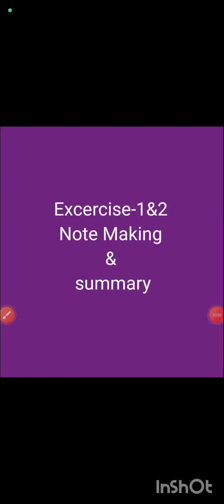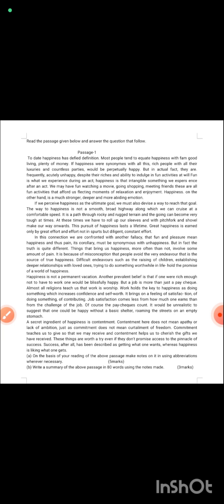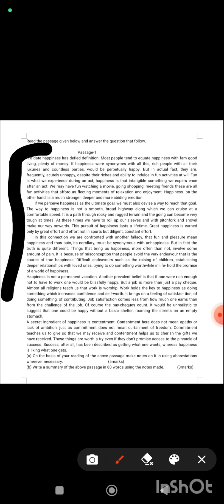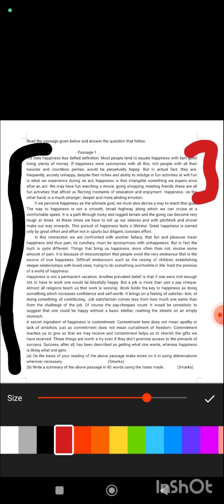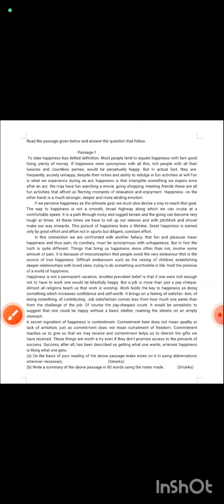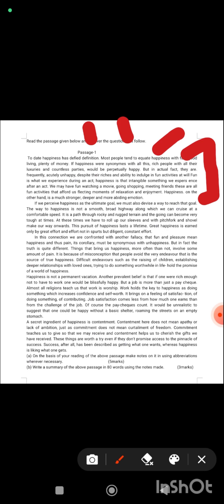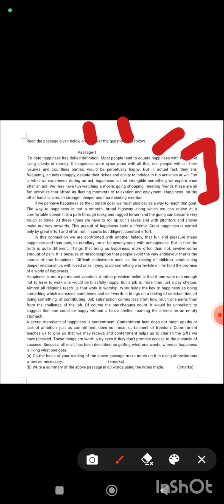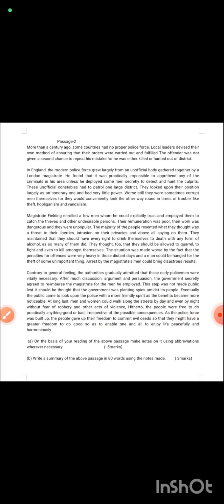Note Making practice paragraph